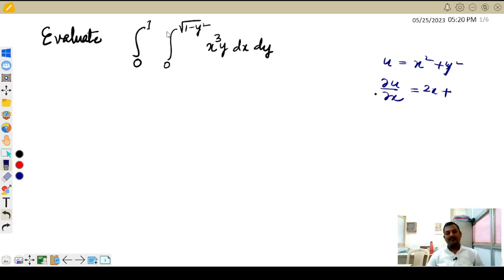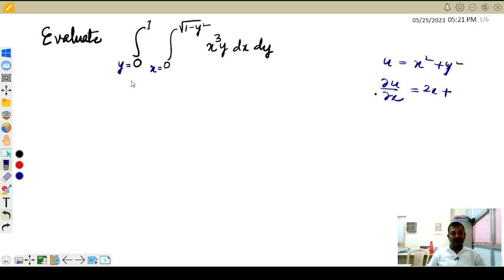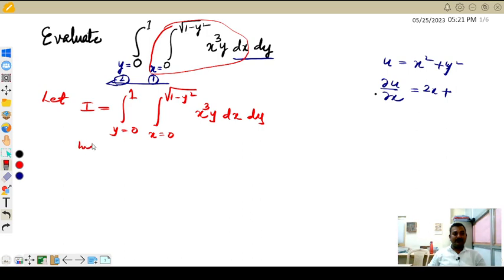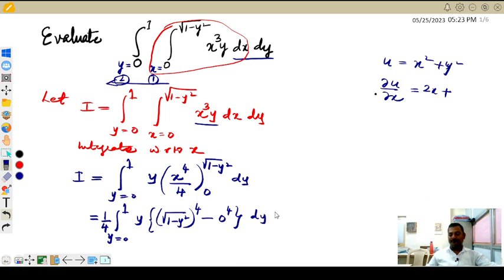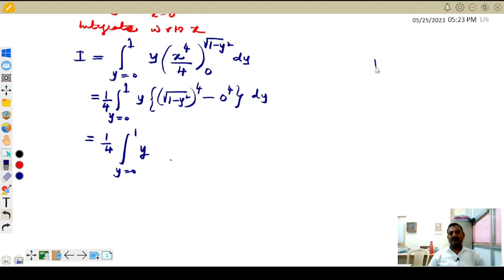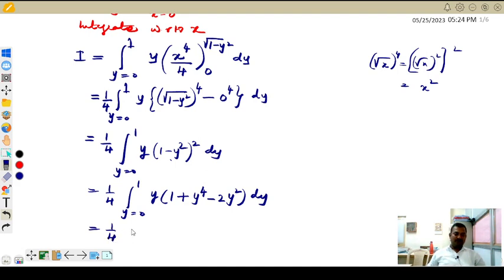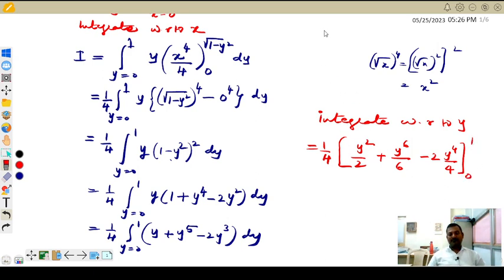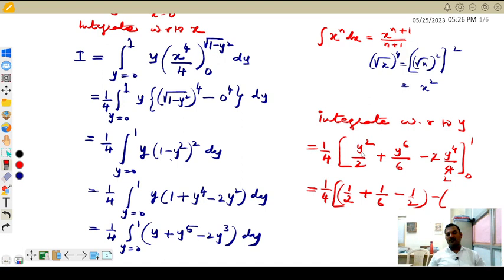#1 Double integral Example -1 22MATX21|VTU|SUK|21MAT21|18MAT21